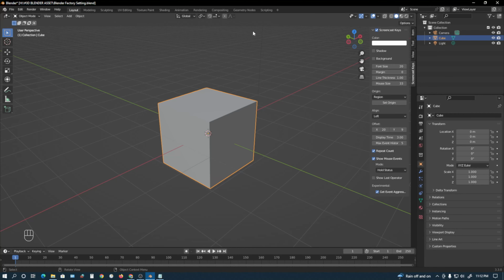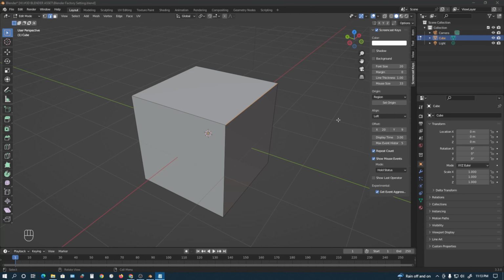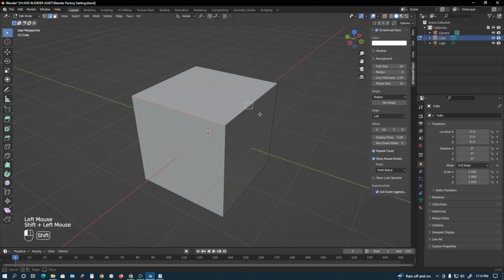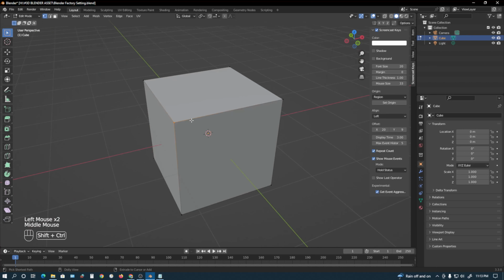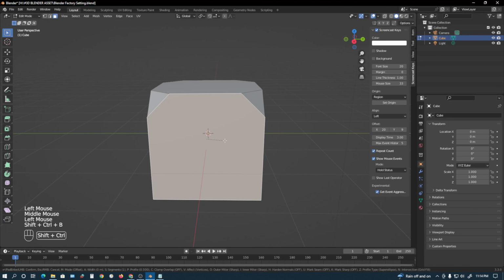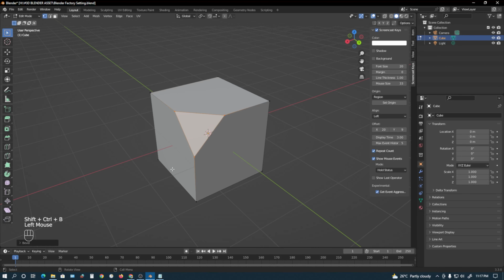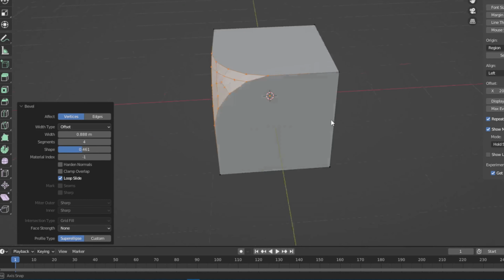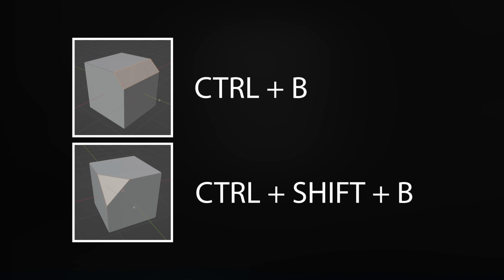HOW TO USE BEVEL TOOL IN BLENDER | QUICK TUTORIAL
3D Blender Quick Tutorial
A quick tutorial on how to use bevel tools in blender.
Hope you guys enjoy it. thanks!
I'll be bringing more tutorial videos for you!